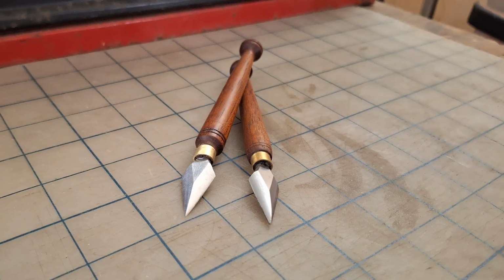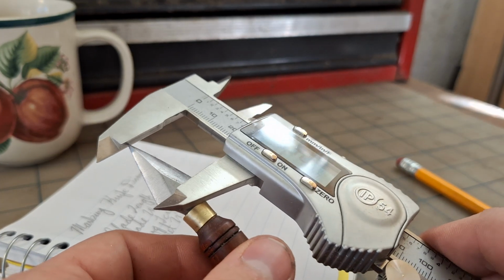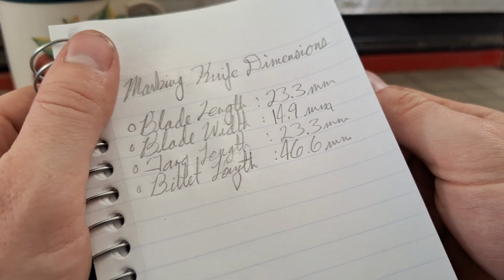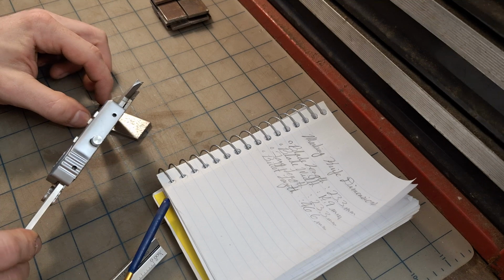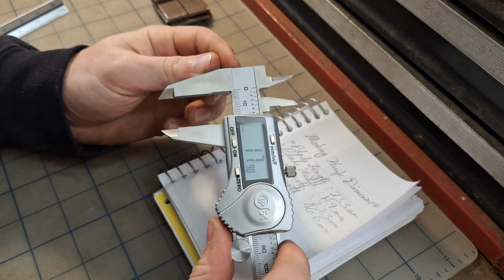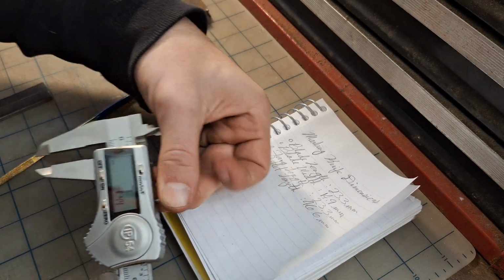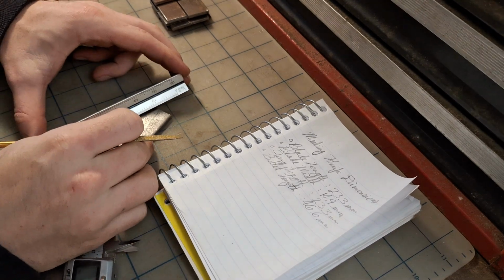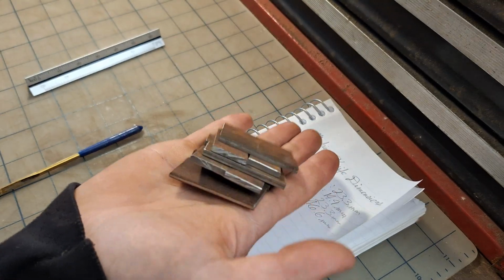Crafting Precision: Handmaking a Batch of Marking Knives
Over the last month, I have been working on fulfilling a wholesale order for a batch of marking knives.

Marking knives are tools used for marking precision measurements on wood, leather, or other soft materials. They are better than pencils for precision because the flat back allows you to line up perfectly with your ruler or other measuring devices. The dual bevels allow you to utilize either side of your ruler or use the marking knife with either hand.

I find it sad that many tools today are produced without beauty in mind. Designs are often utilitarian, bland, or sometimes even downright ugly. I hope for my business to be different, producing tools that are just as beautiful as they are functional. That is my passion, and that is my purpose.